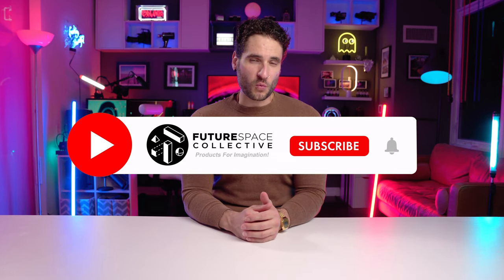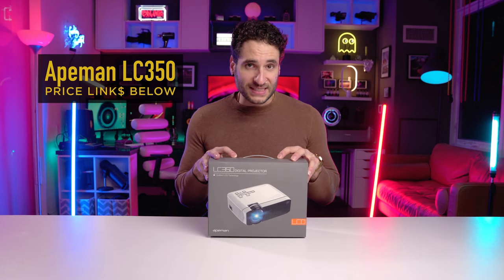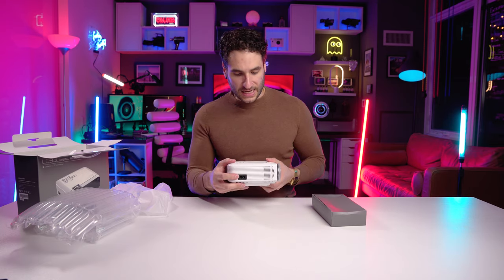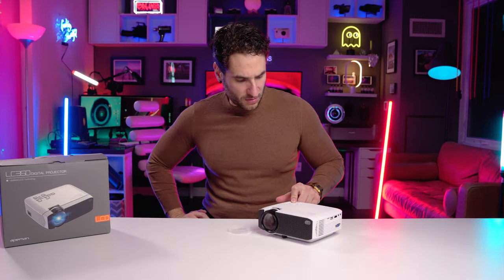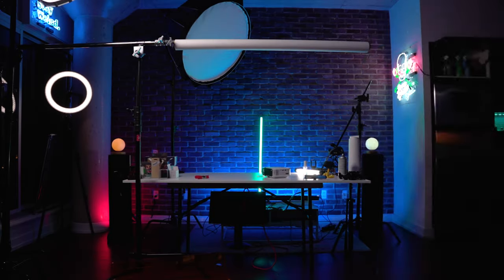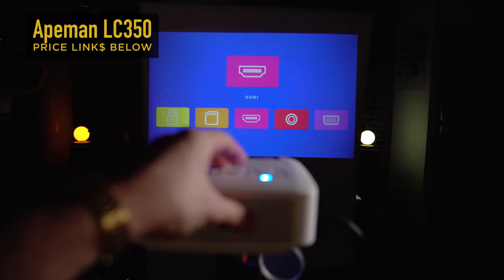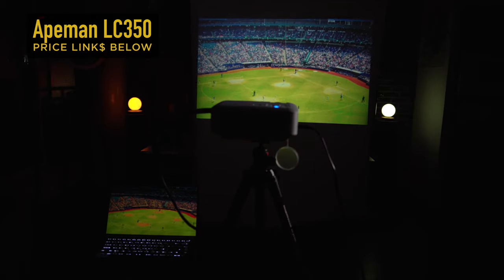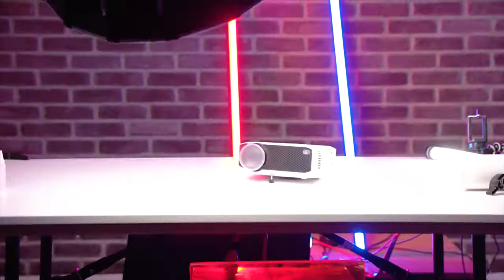Best BUDGET Projector (2020) The APEMAN LC350!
One of the Best Budget Projectors (2020) still in high demand and now getting even CHEAPER, You won't believe the price of this thing! It's unbelievable we've reached a day and age where technology like this used to be thousands! CHECK DEAL$ BELOW:

(Apeman is no longer under this name! Links below to the most similar projector)

Amazon 🇺🇸 US
Amazon 🇨🇦 CA
Amazon 🇬🇧 UK
Amazon 🇩🇪 DE

☆ MY STUDIO DECOR & BACKGROUND ITEMS (GREAT GIFT IDEAS!):
RGB Light Bars
Retro Pixel Art Displays
Levitating Balance Lamp
TV Backlight Kit
Desk Light Strips
Cabinet Display RGB Lights
Crystal Ball
Photo Prisms

🎥  VIDEO INDEX:
0:00 Timelapse Teaser Setup
0:25 Products For Imagination
0:45 How Cheap Could I Find A Decent Projector?
1:28 The Apeman LC350 The Best Budget Projector?
1:52 Upon First Open...
2:00 Wrap My Entire Body In This Stuff
2:35 Exploring The Projector & Close-Up Shots
3:30 What Goodies It Comes With
4:14 First Power On
4:44 Initial Test and Specs
5:20 REVIEW & DEMO Timelapse Setup
5:40 Connections & Specifications
6:01 Projection Distances & Screen Size
6:20 Built-In Speaker
6:20 Projector Usage & Menu
7:08 Thoughts on Image Quality
7:41 Pixels & Text Demo
7:53 Final Thoughts & Use Case Scenarios
9:01 Projector Demos & Channel Idea